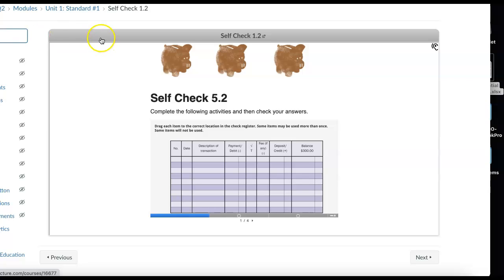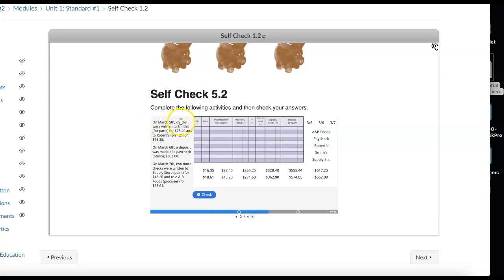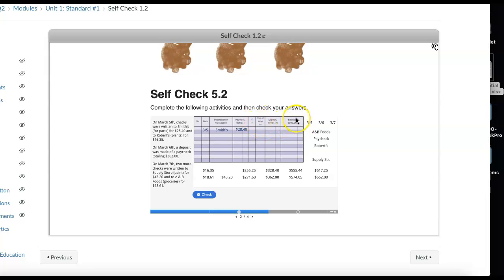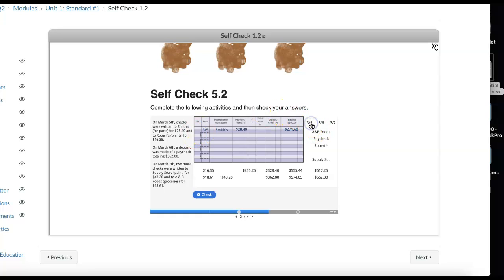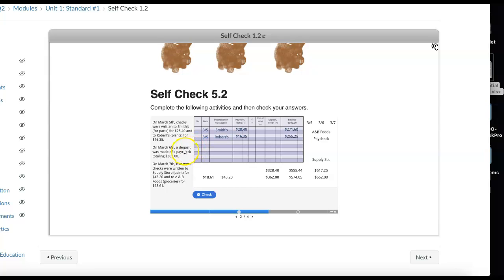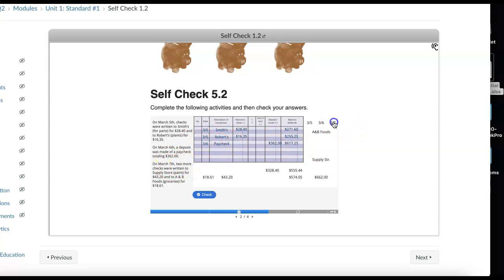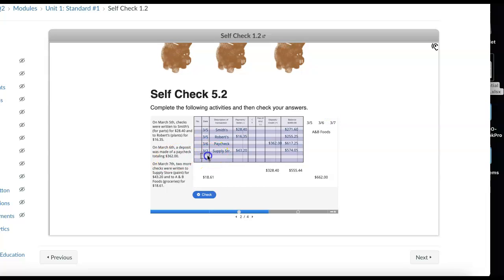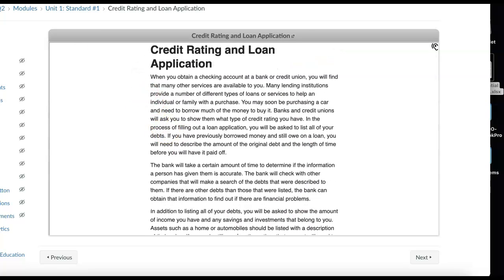PFQ2 1.2 Online